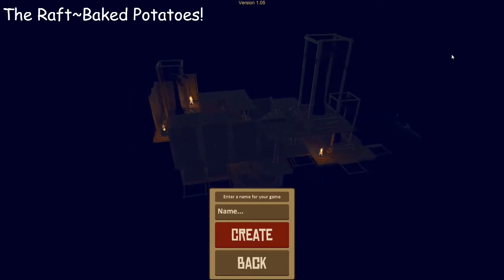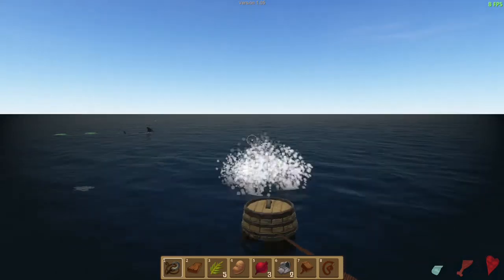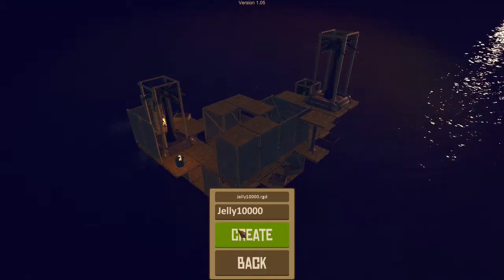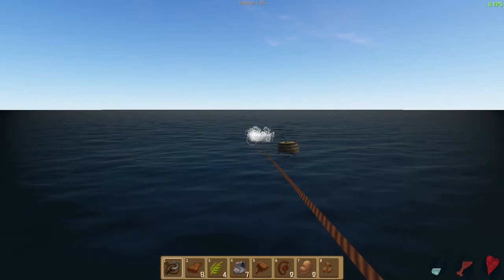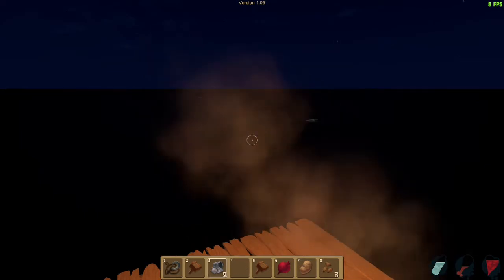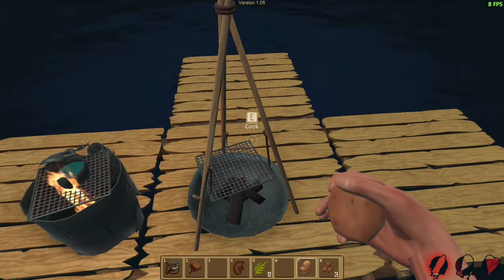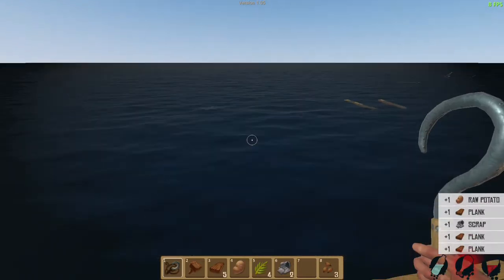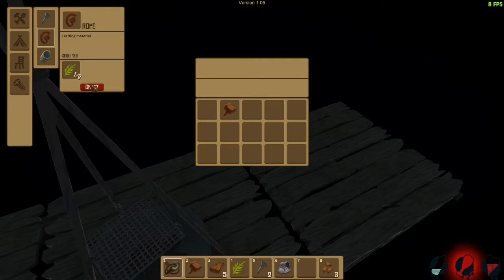The Raft~Ep. 2~Baked Potatoes!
Hey there, people! In this short series, I will be playing a game called The Raft. Hope you enjoy!